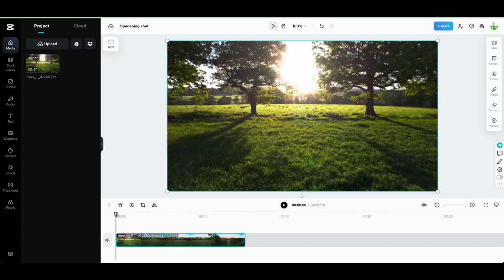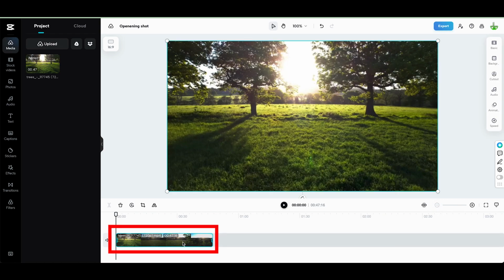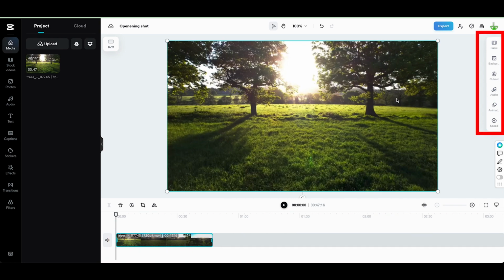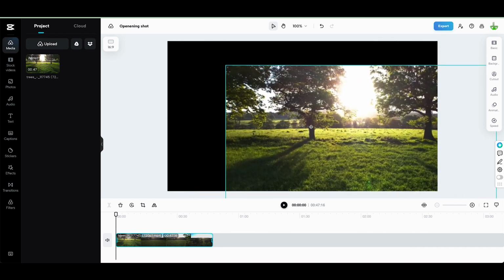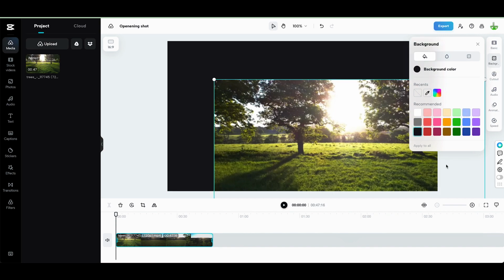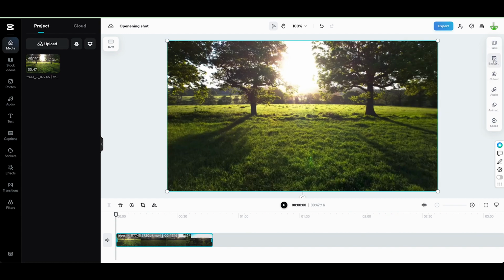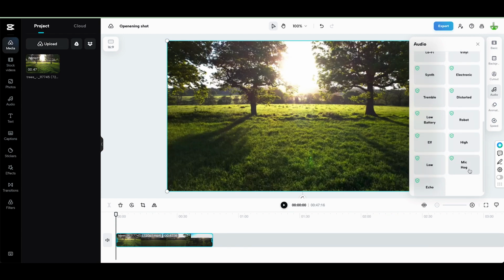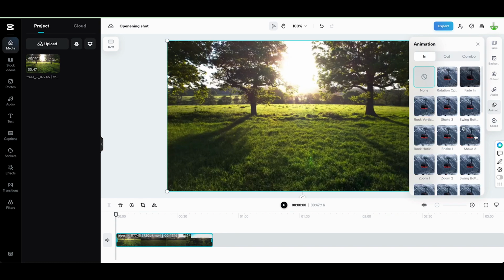CapCut: Inserting video clips to the timeline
In this 60 Second Skills tutorial, you will learn how to insert a clip into the timeline and learn the options available for every clip to make your project awesome.